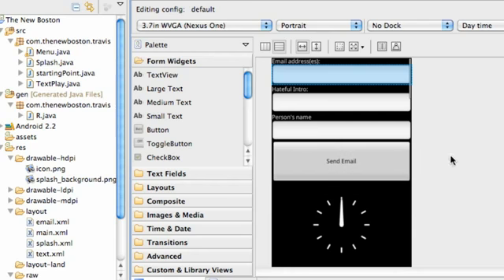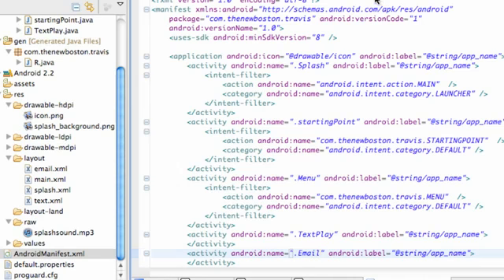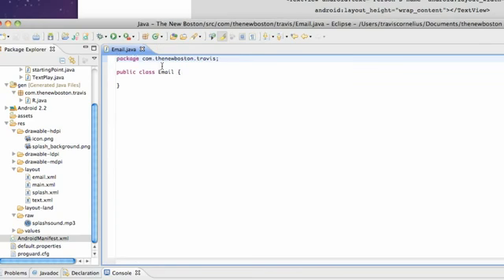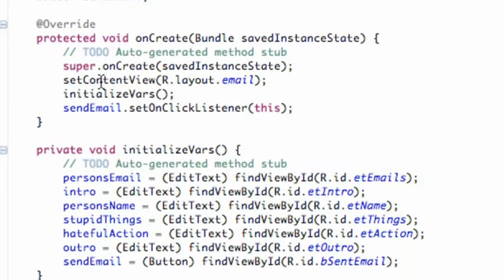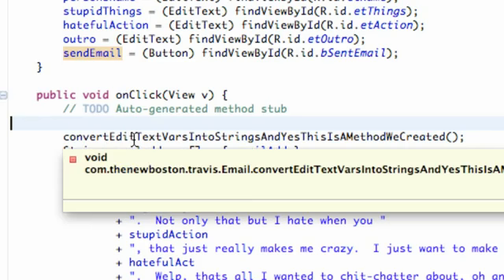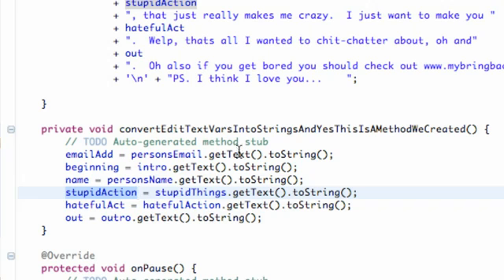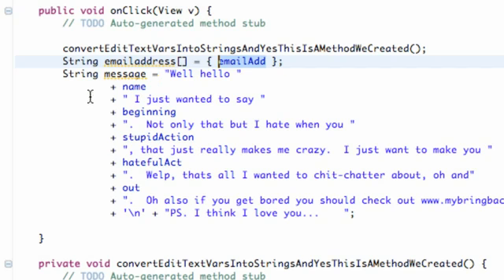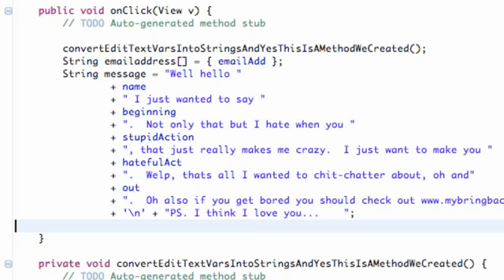Android Application Development 36 Setting up An Email Activity